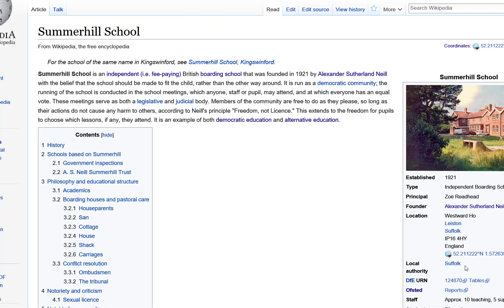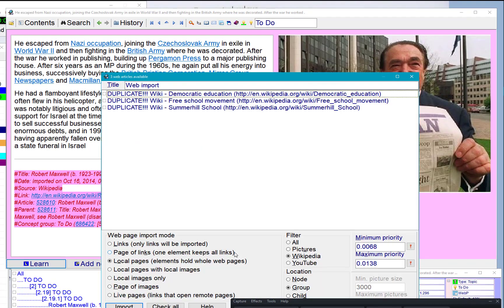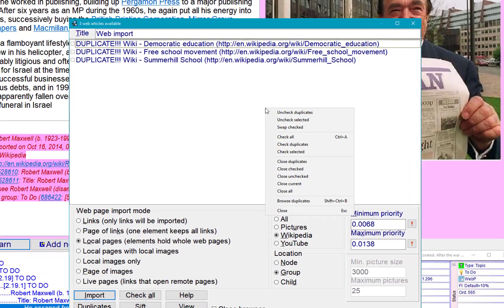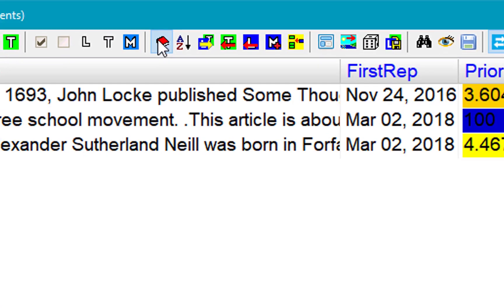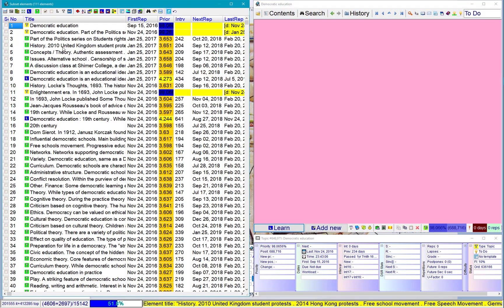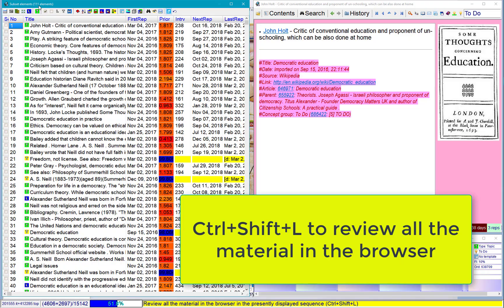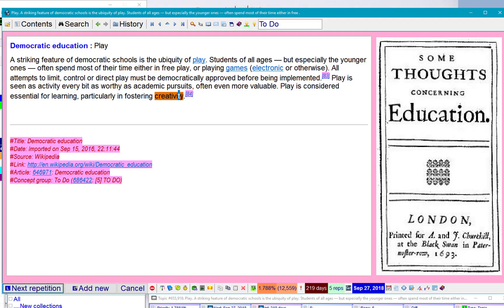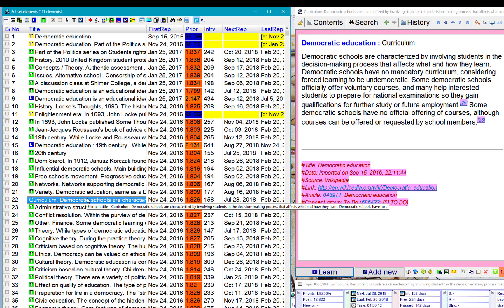Avoiding duplicate work in incremental reading (SuperMemo 17)